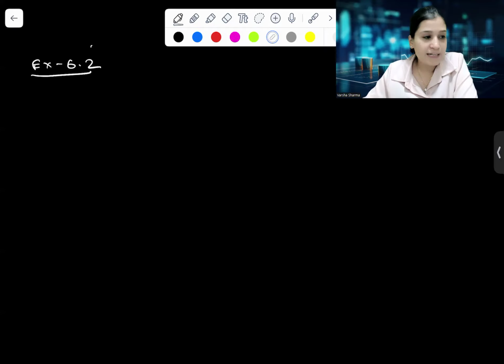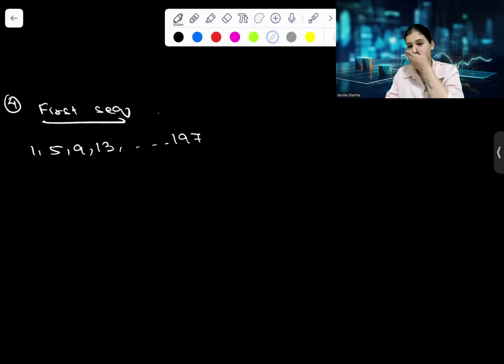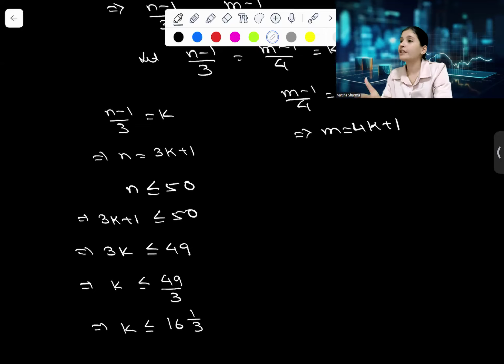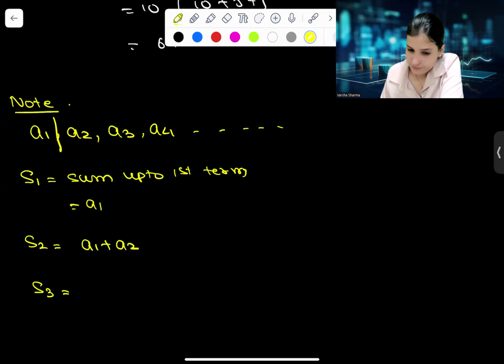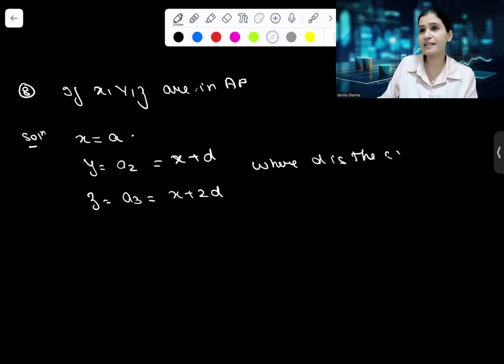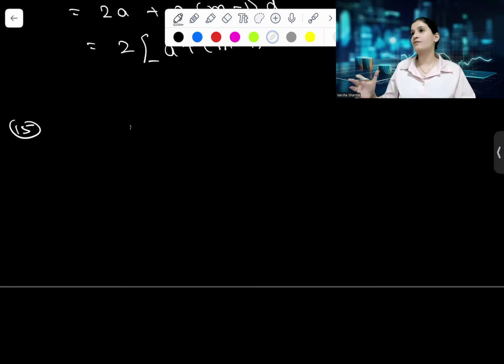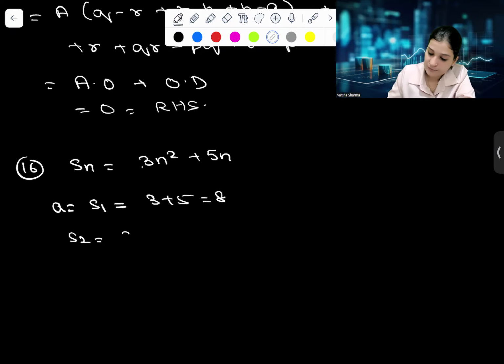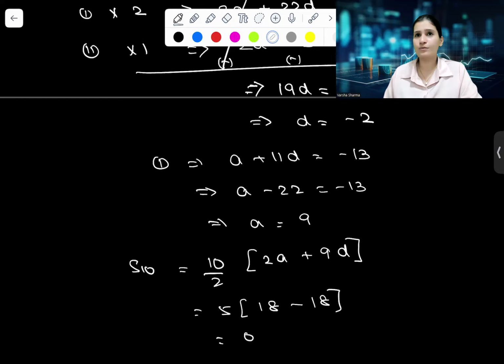Class 11 Applied Maths | Arithmetic Progression (AP) Lecture 3 | Full Concept & Examples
This video is the third lecture on Arithmetic Progression (AP) for Class 11 Applied Maths.

This lecture will help Class 11 students build a strong foundation in sequences and series and prepare effectively for school exams, board exams, and competitive entrance exams.

📖 Subject: Applied Maths (Class 11)
📌 Topic: Arithmetic Progression (AP) – Lecture 3
👩‍🏫 Instructor: Varsha Agarwalla